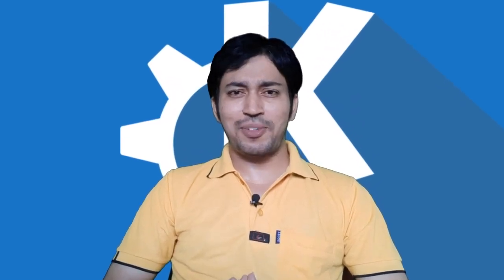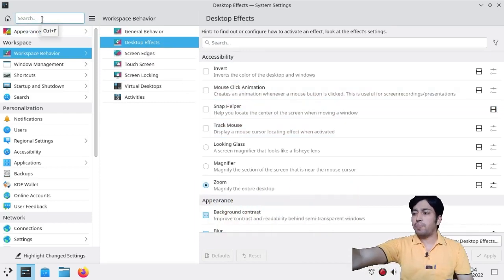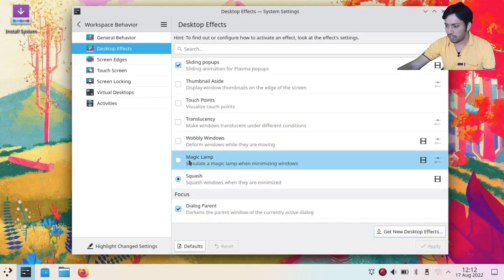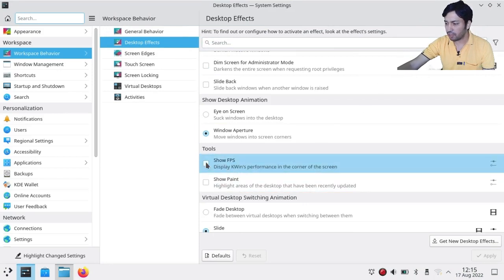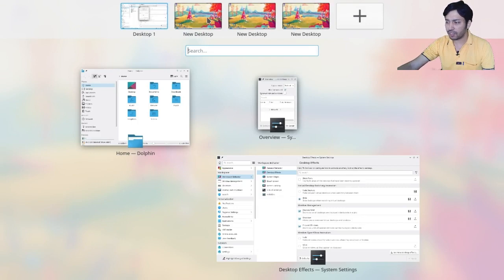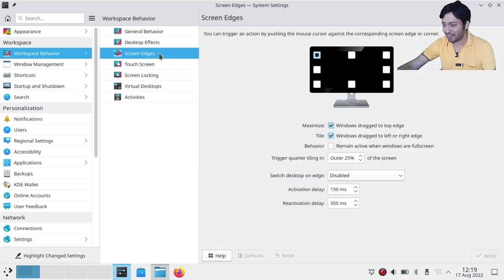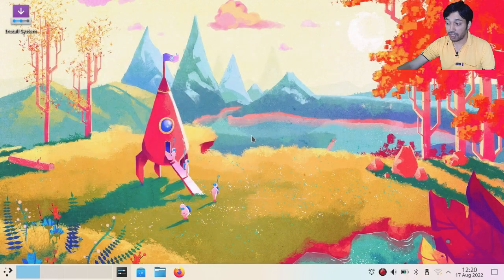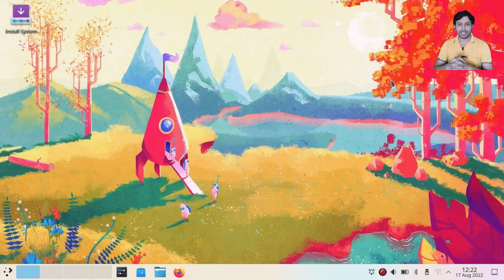KDE Animations & Workspaces 🔥🔥 | KDE 5.25 Desktop Effects | Customize KDE Plasma 5.25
In this video I have shown KDE All Desktop Effects , KDE Workspaces , Screen Edges ( Hot Corners ) and all related settings.
KWIN Compositor , Effects like Fall apart , Slide back , Magic lamp etc. Workspace overview as Gnome 42.